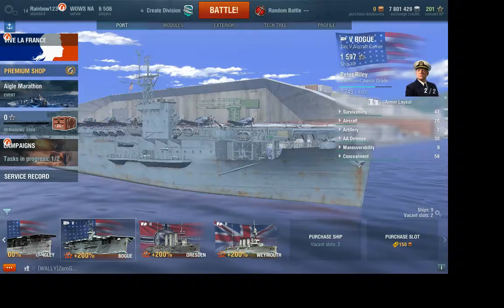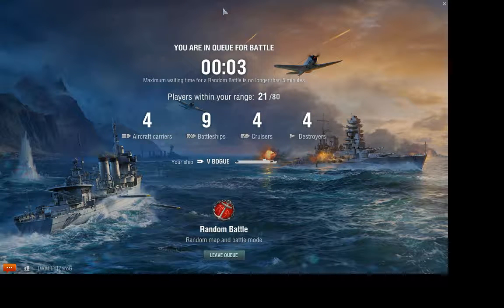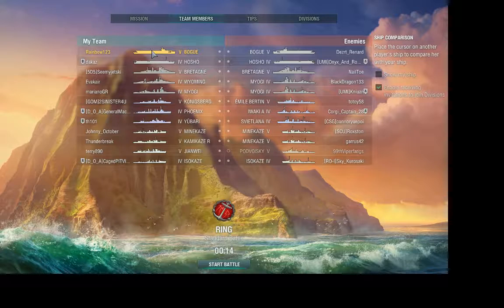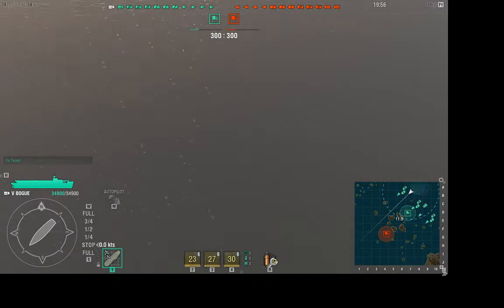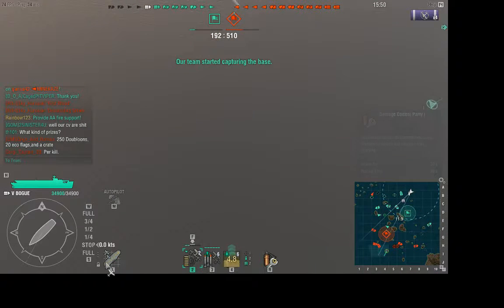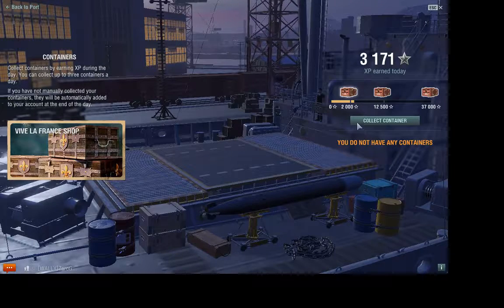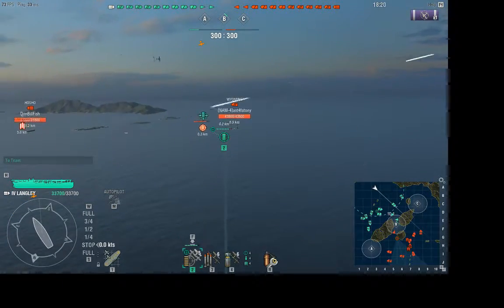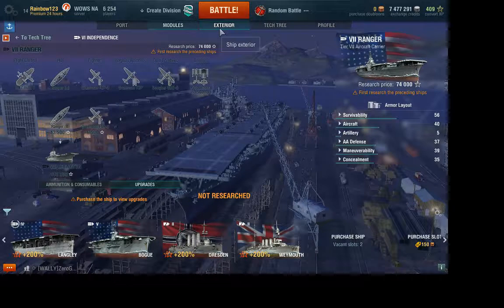World of Warships ( playing as an Aircraft Carer's Langly, and Boug )